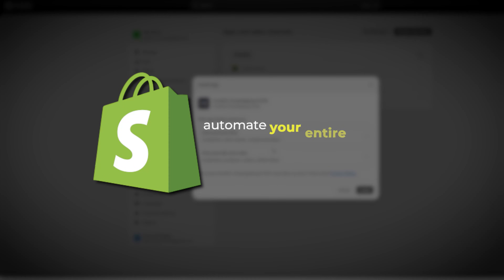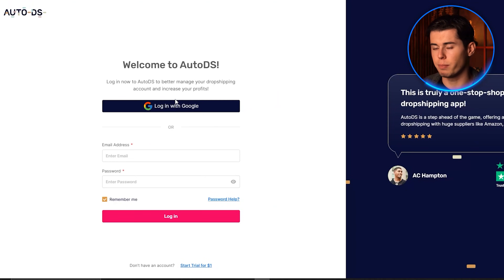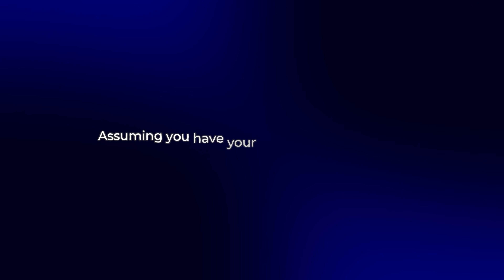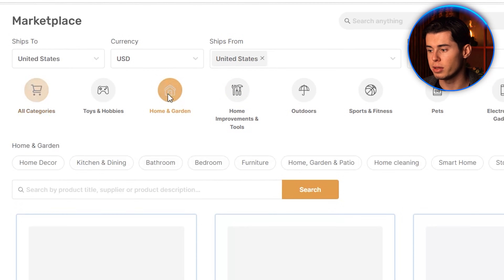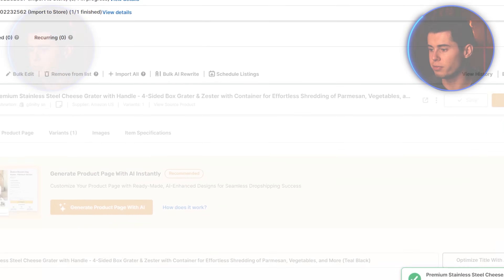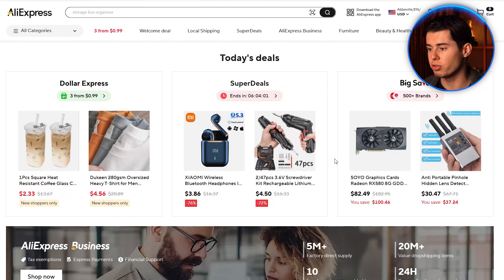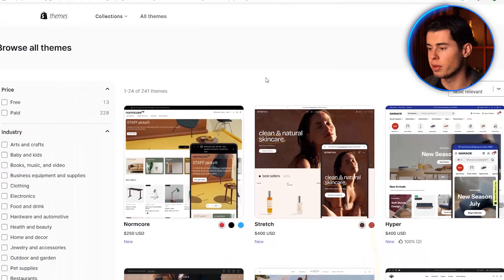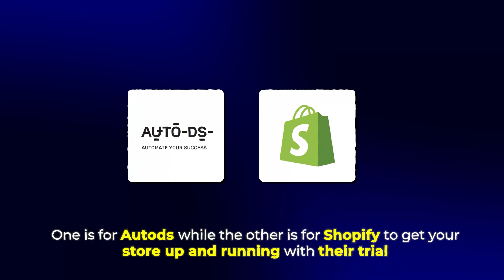How to Use AutoDS for Shopify Dropshipping | AutoDS + Shopify Tutorial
How to Use AutoDS for Shopify (2025) | AutoDS + Shopify Tutorial

in this video I will show you how you can use AutoDS, one of the best tools for your shopify store!